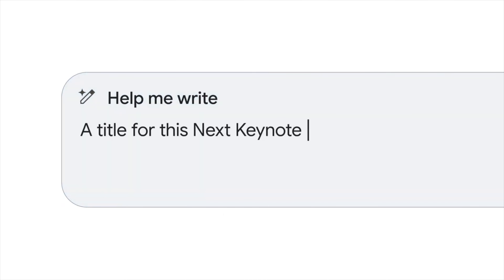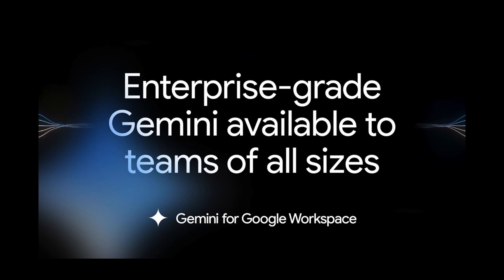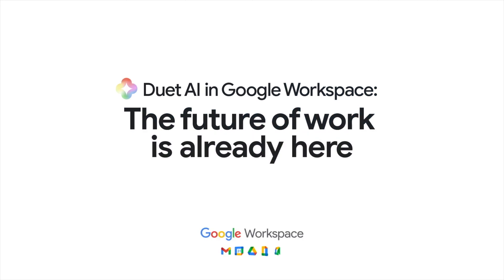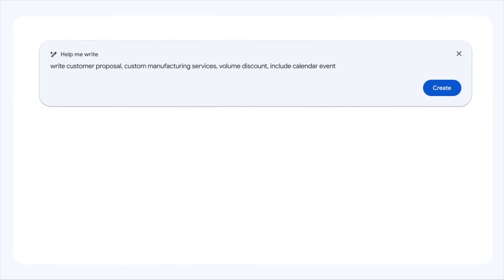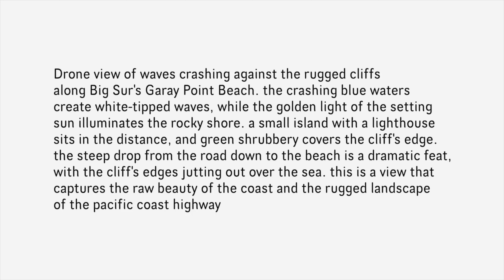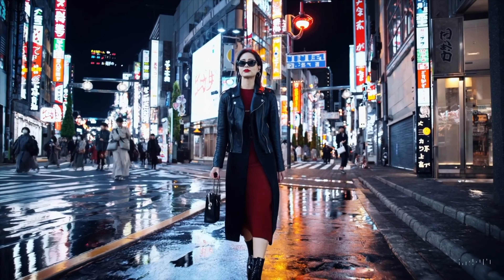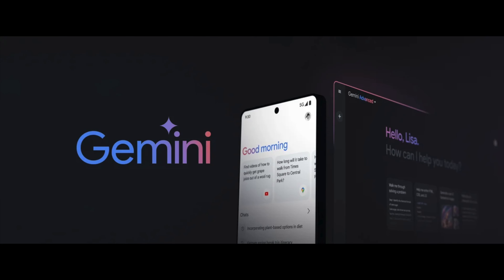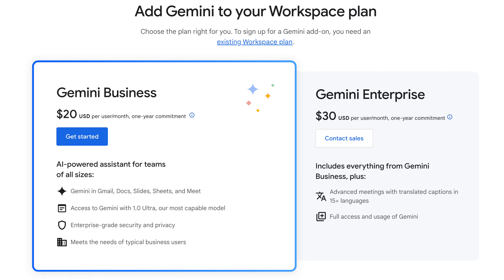Google Gemini Business and Enterprise for Workspace. Should You Buy It and How Much?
It's all coming together, literally. Duet AI, Duet AI for Workspace, Bard, Gemini Advanced 1.0, all names of Google's suite of AI products, all being renamed under the Gemini banner. With that, Gemini is coming to Workspace with Gemini for Google Workspace. In this video I will cover everything you need to know about Google Gemini for Google Workspace, including how much it costs, what it's used for, and some never before announced tips and tricks.

In the last year, over a million people from thousands of companies used Generative AI in Workspace. This is obviously here to stay and its actually starting to be helpful instead of just a mega buzzword.

00:28 For those just starting out
2:07 What can it do?
4:00 What model is it running?
5:36 Is My Data Safe?
7:08 Pricing
11:09 Should You Buy IT??

This script and video were 100% produced by humans 😃

Links:
Enterprise-grade Gemini is now available for teams of all sizes with Google Workspace
How we're protecting your Google Workspace data in the era of generative AI
Bring your best ideas to life with Gemini for Google Workspace

Identity Crisis! What to do When Your Secure Identity Provider is Breached